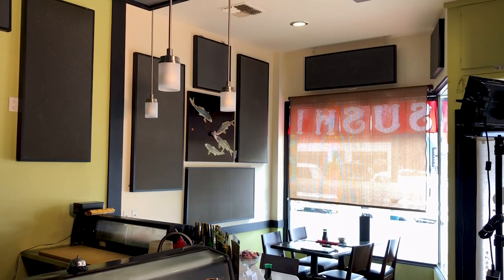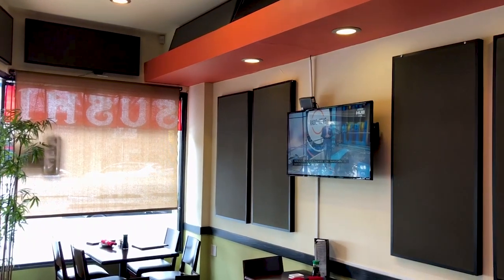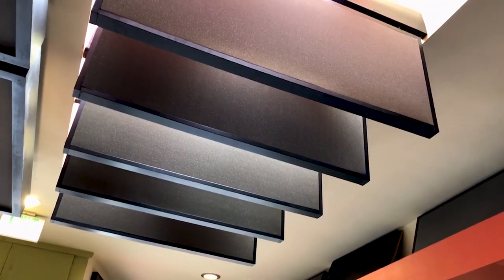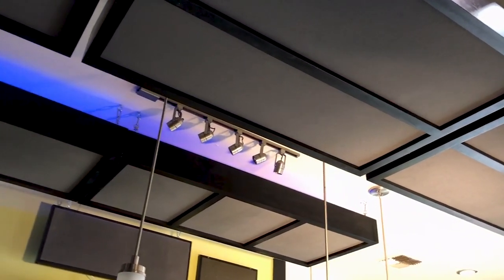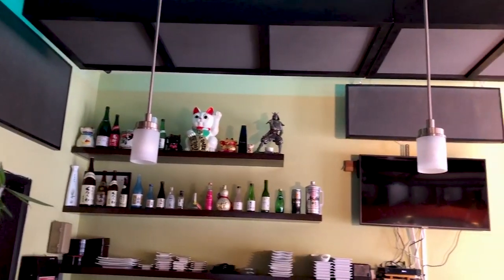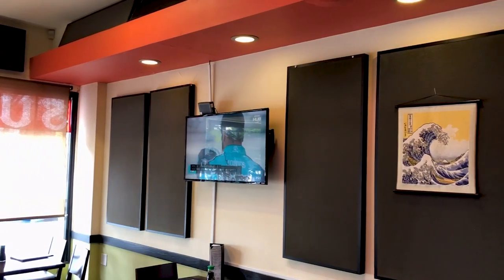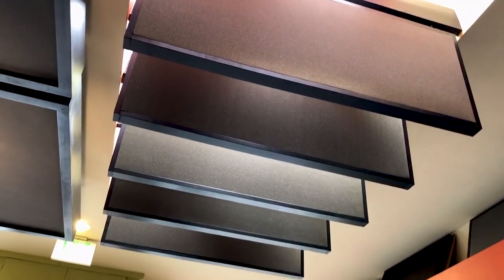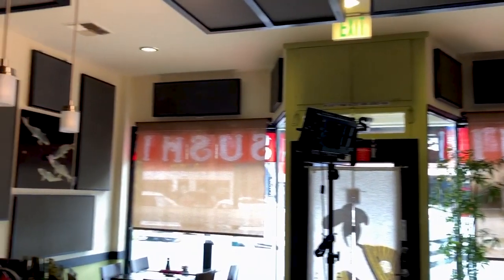Kaito Sushi Bar A Case Study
Restaurants are noisy. Even our favorite ones that we frequent often are noisy. I couldn't take the high reverberation times at a favorite of mine in California. I made it sound like a recording studio. Go figure.